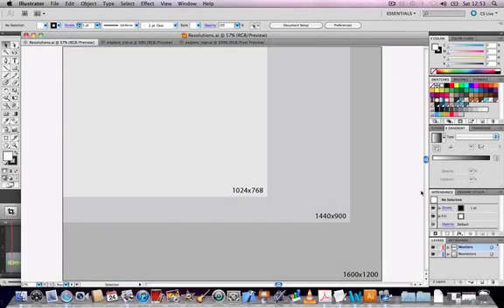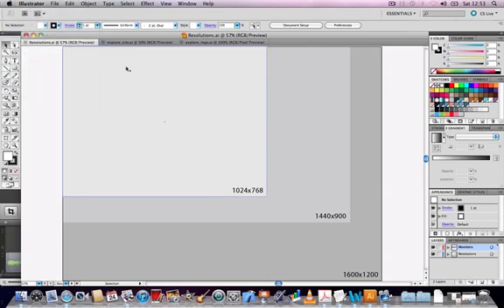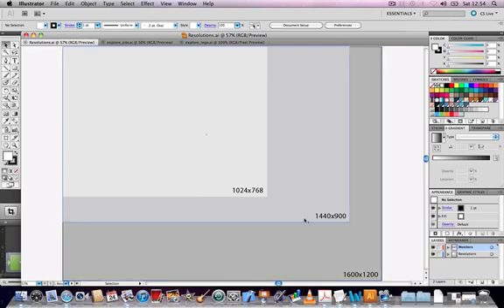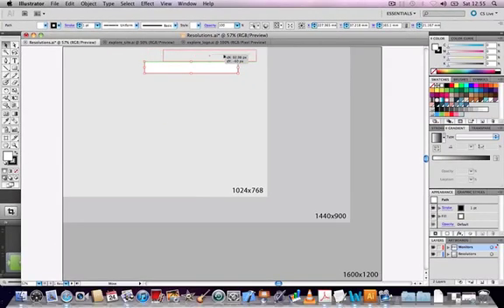Illustrator CS5.1 - Pixel Dimensions & Resolution Issues